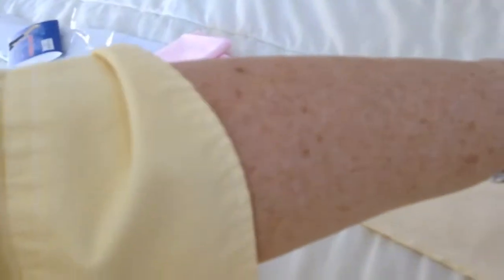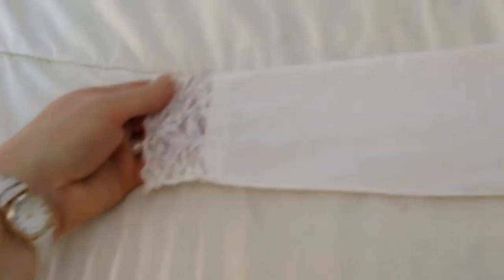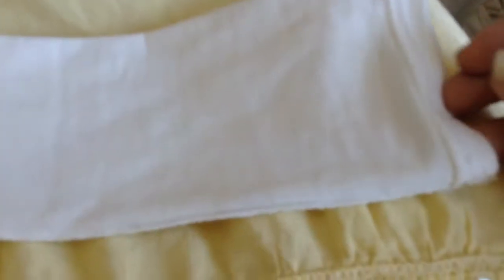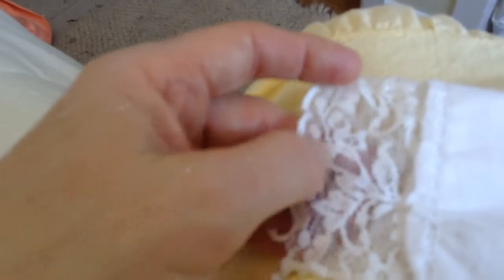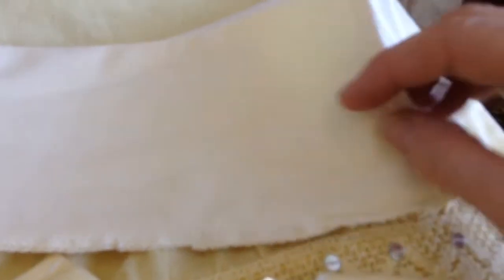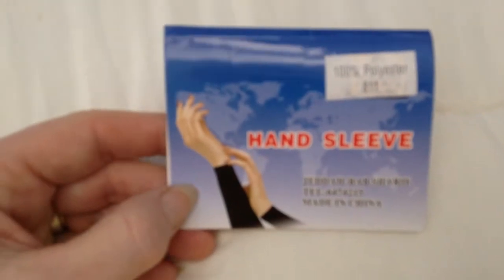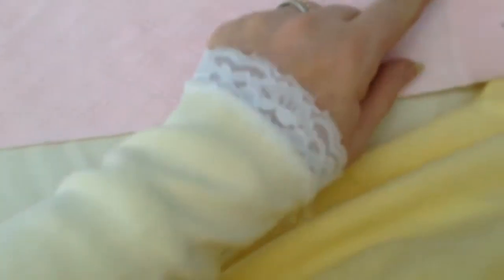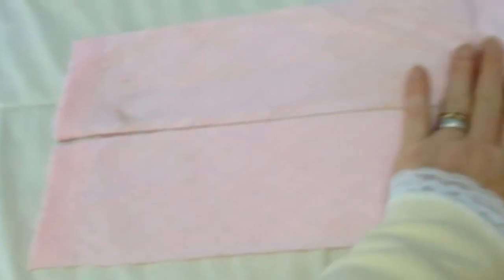ForeArm and wrist warmers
Gauntlets keep you warm with 3/4 length sleeves.